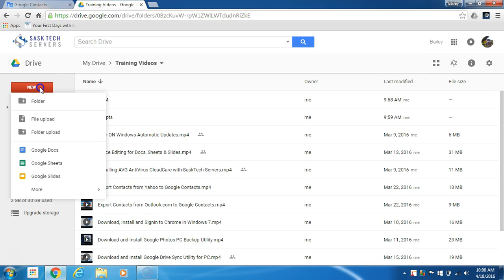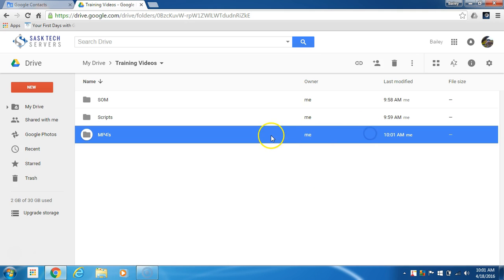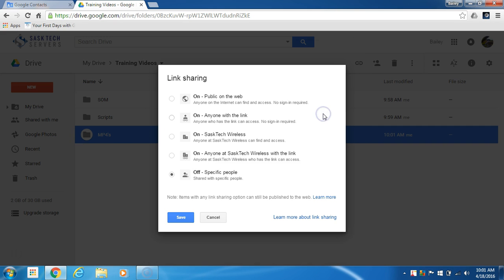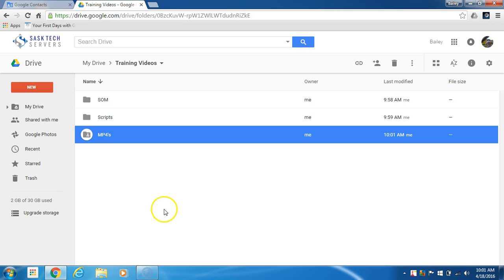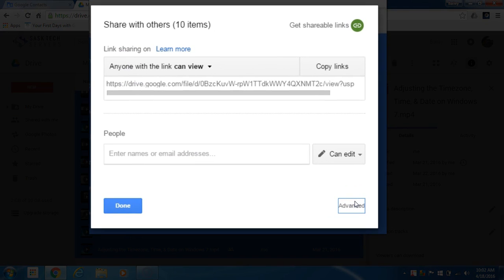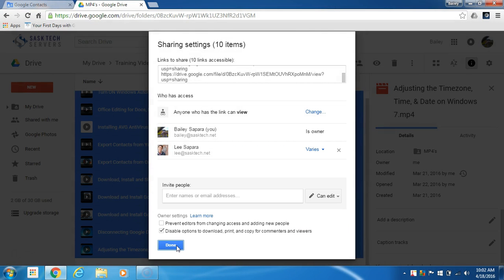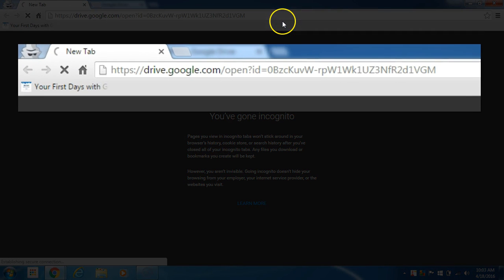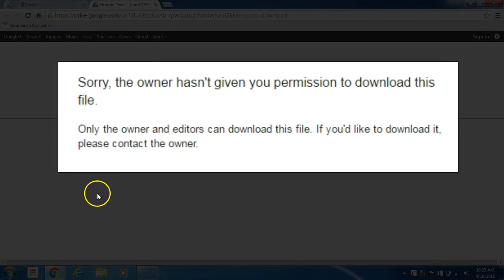UPDATE Not working Prevent Public Users from Downloading, Printing or Copying Files in Google Drive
** UPDATE: This video is now useless; since the making, Google Drive has been changed that now "Download All" button appears. The function may or may not reappear. Pending Unplublish

This video shows how to protect your files in Google Drive to Prevent Public Users from Downloading, Printing or Copying your files.  You can share a folder but this will not prevent people from downloading.

- Go to drive.google.com or a Docs, Sheets, or Slides home screen.
Select a file.
- In Google Drive: At the top, click Share Share.
- In Google Docs, Sheets, or Slides: In the top right, click Share.
- At the bottom right of the "Share with others" window, click Advanced.
- Next to "Disable options to download, print, and copy for commenters and viewers," check the box. Note: This setting does not apply to folders or people with edit access.

NOTE: You will NOT see the prevent users from downloading checkbox when sharing a folder, you must select each file that you want then click share to see the option.